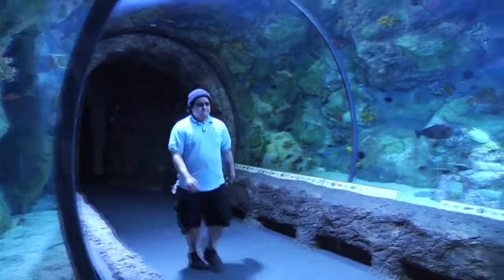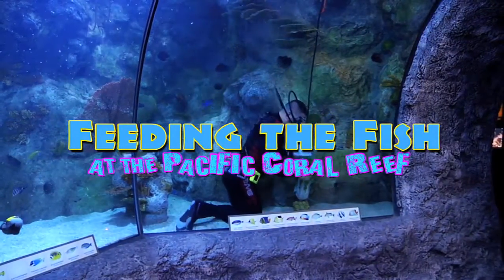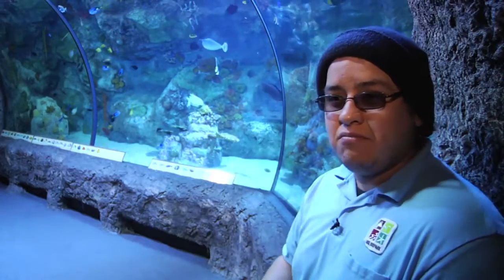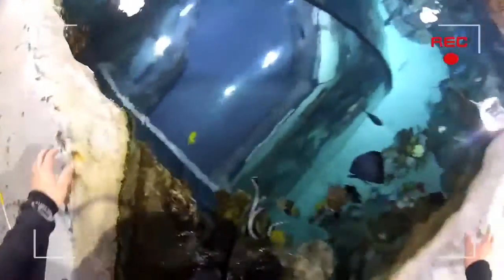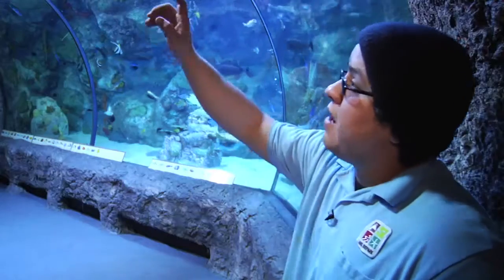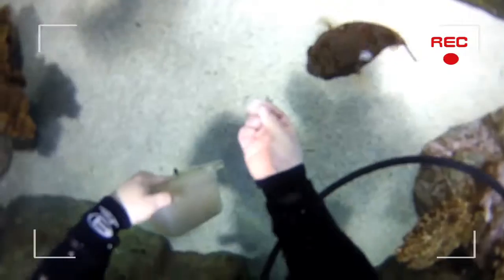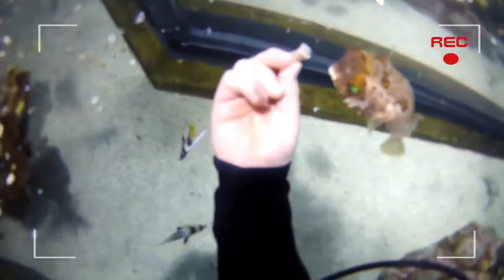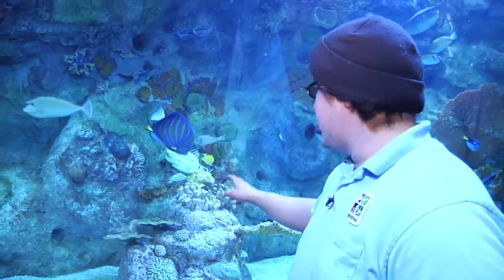Feeding Fish in the Aquarium's Pacific Reef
At the Aquarium, you can see divers feed fish each day. Here's the diver feeding in the Aquarium's new Pacific Coral Reef. The exhibit opens on Friday, April 12 and is full of colorful fish!